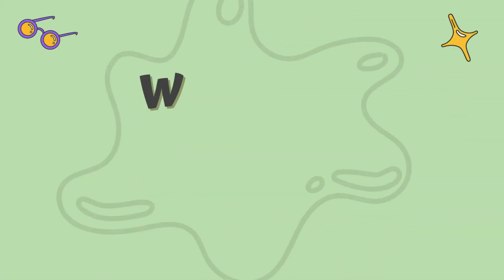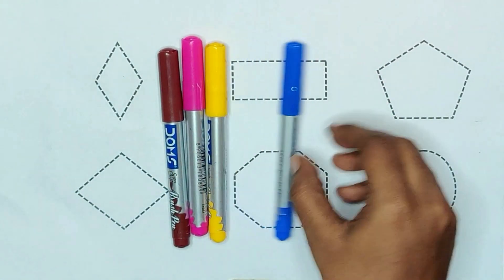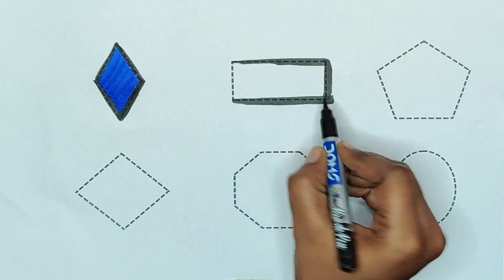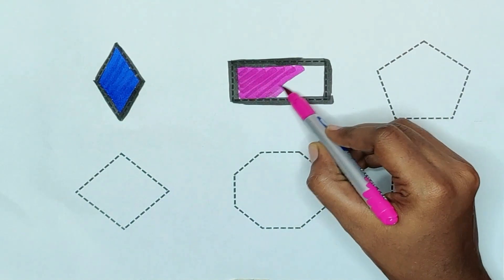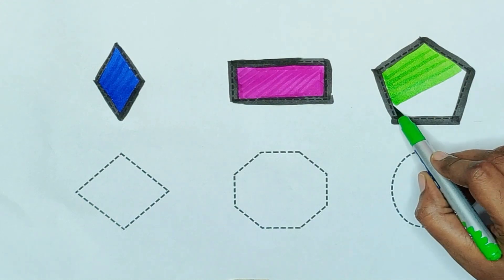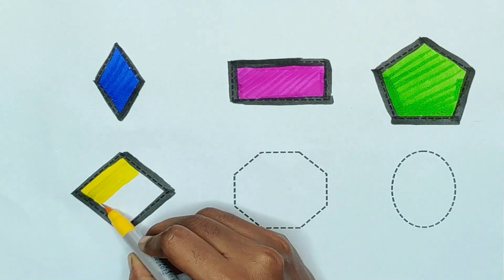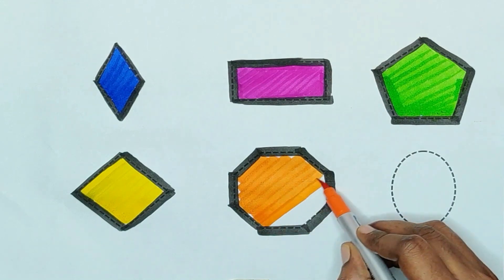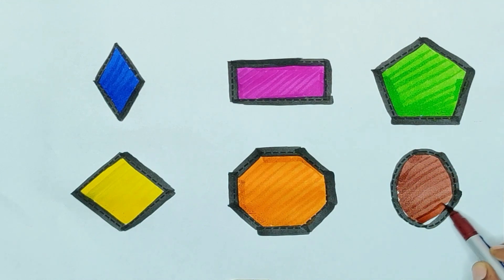Learn Shapes, Colors for Kids & Toddlers | 2d shapes drawing | Education Video, Preschool Learning